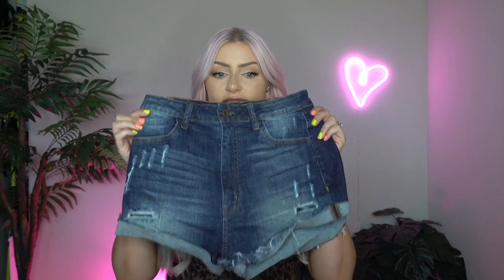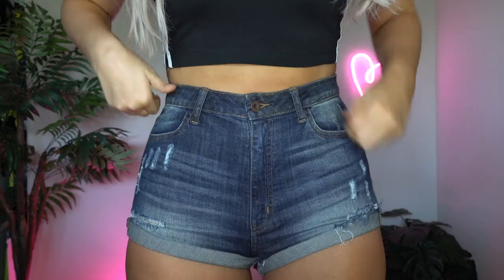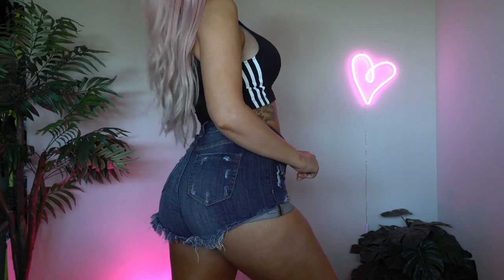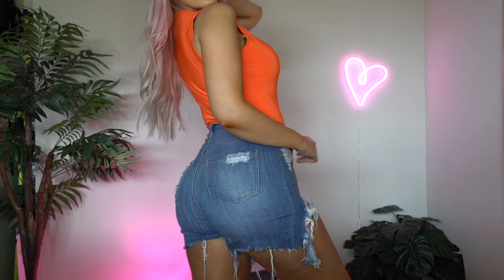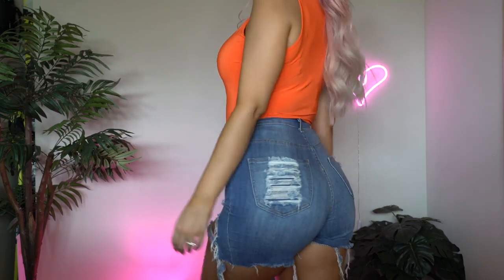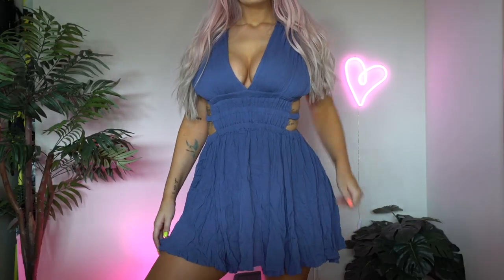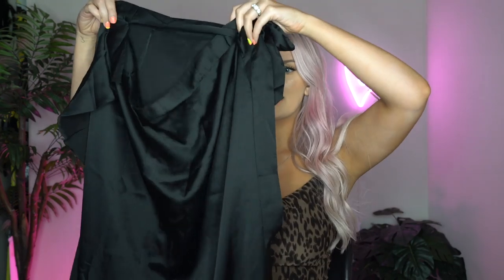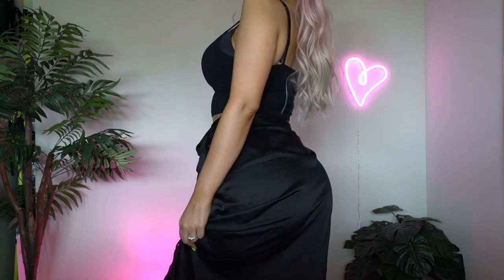💖 AKIRA SUMMER Try on haul 2019 💘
I hope you guys love this Akira Try on haul 💗
COMING SOON... Fashion Nova haul, House of CB haul, LOTS of NEW BIRTHDAY Vlogs! 😊
 you all are the BEST I love you all SOOOO MUCH! lets Reach 200k!!! :) xoxo

+ follow my everyday adventures on snapchat - "Emmybrenn3264" if you want to see what I'm doing. right now.

💌 WANNA SEND SOMETHING?!?! 📦 Filming a mail time soon!

820 W Wingra Drive #259122